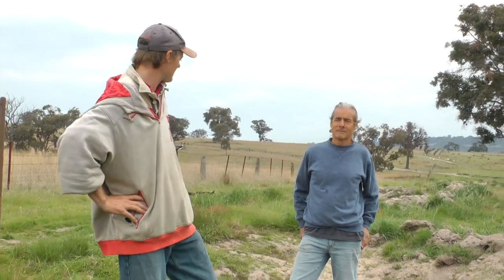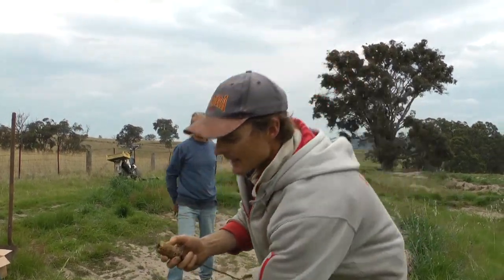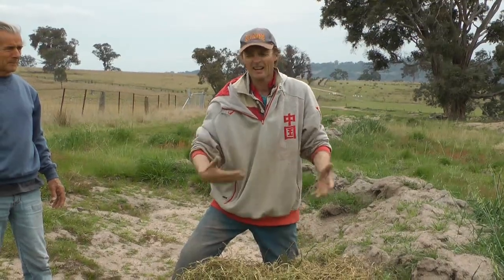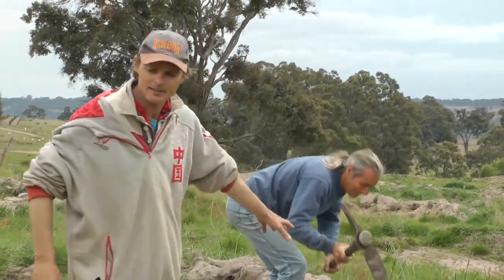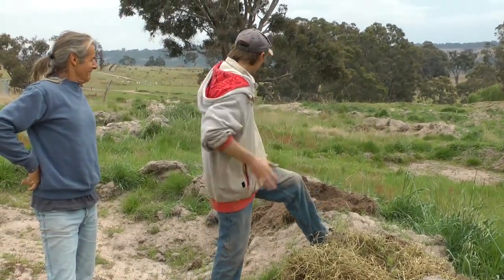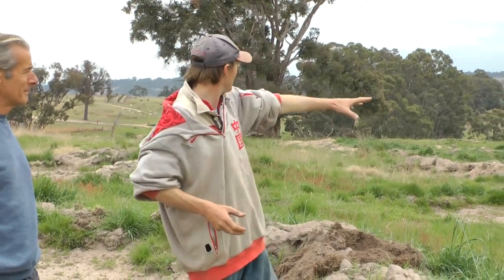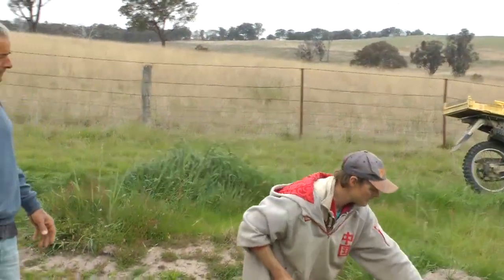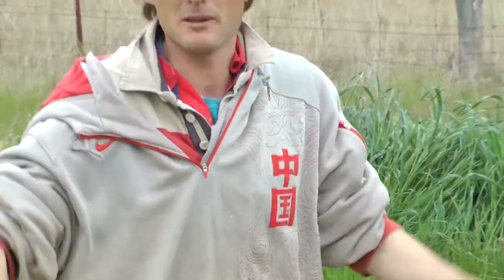20111010 Kentucky NSW AU October Fest Tree Planting Instructions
Recorded in Kentucky, New South Wales, Australia on 10th October 2011.
Denis Langmead and Peter Lytton-Hitchins explain what they would like to see happen while planting trees for Octoberfest.